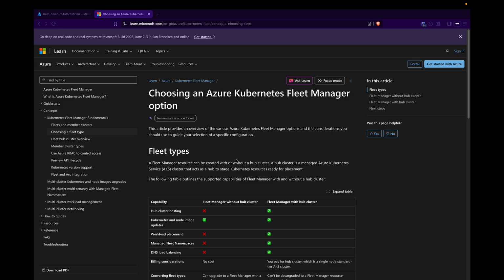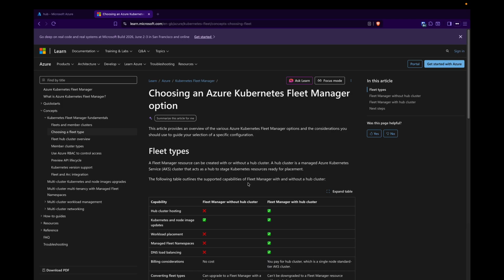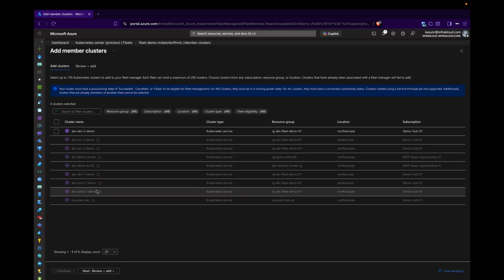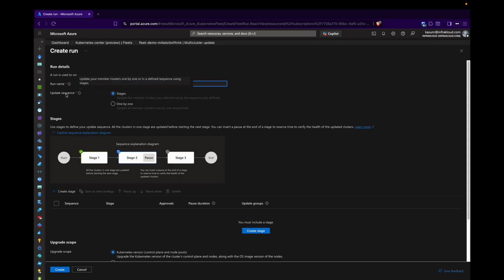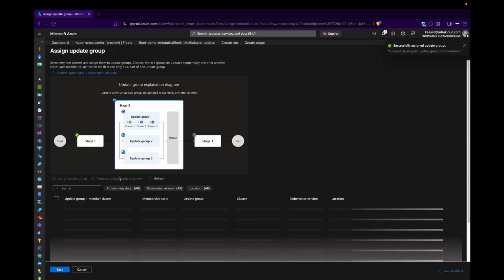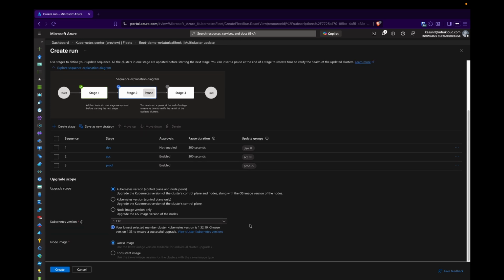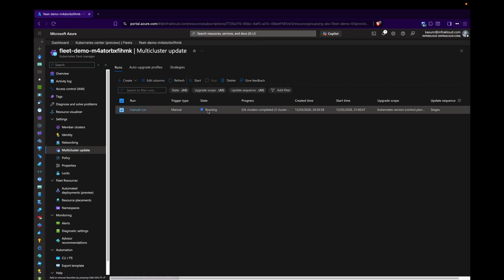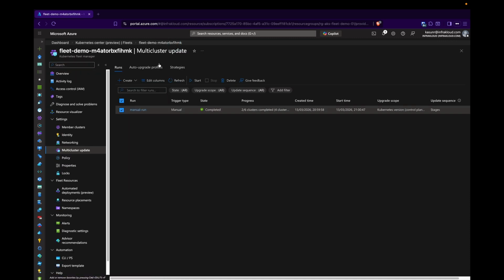Azure Fleet Manager: Orchestrating Multi-Cluster Upgrades (Part 1: Manual Runs)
Upgrading a single Kubernetes cluster is easy; upgrading dozens at scale is where things get risky. In Part 1 of this series, we dive into Azure Kubernetes Fleet Manager to show you how to orchestrate multi-cluster upgrades with precision using Manual Runs.

Manual runs are the perfect first step for platform engineers who want the power of Fleet Manager without giving up total control. We’ll walk through the setup, the "Update Strategy," and how to trigger your first fleet-wide upgrade safely.

🛠️ Prerequisites & Resources:
✅ An active Azure Subscription
✅ Multiple AKS clusters deployed
✅ Azure CLI installed with the fleet extension

🔗 Documentation: Azure Kubernetes Fleet Manager Overview

🚀 About This Series:
This is Part 1 of our Azure Fleet Manager deep dive.